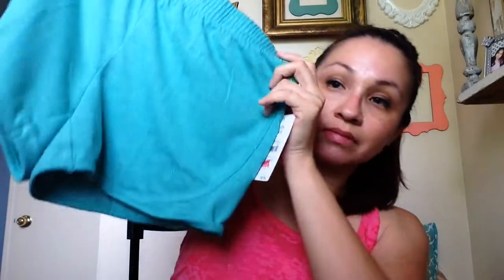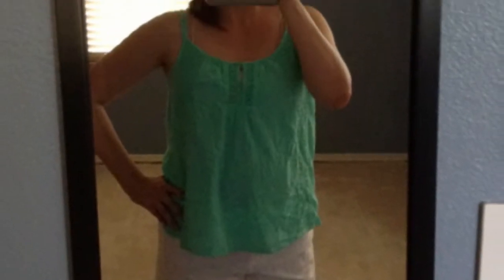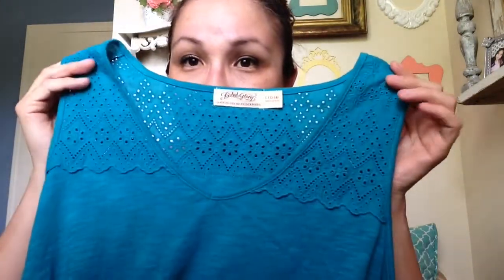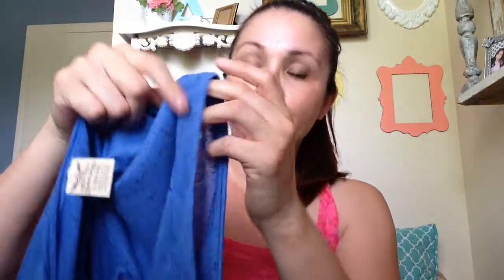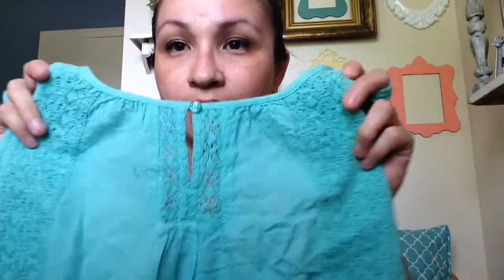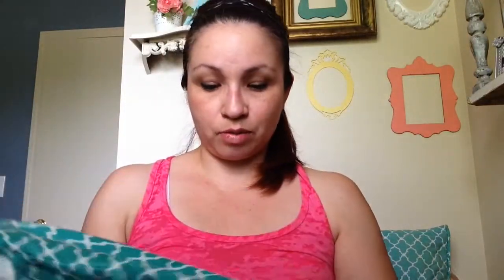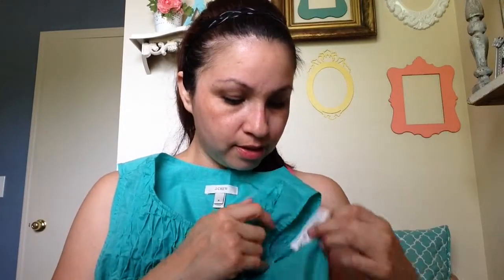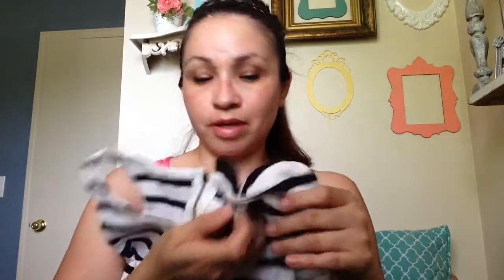Summer Clothing Haul (2015)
I got rid of a lot of clothes and decided to get new clothes, frugally, all from thrift stores. Keeping it real, on a budget. You can find name brand for a fraction of the cost.